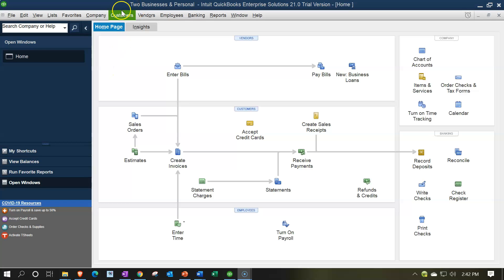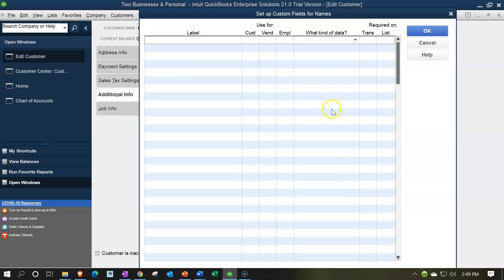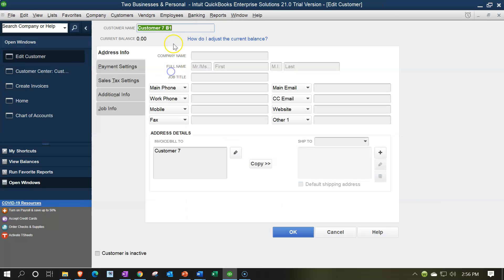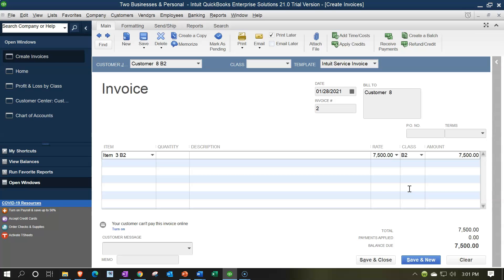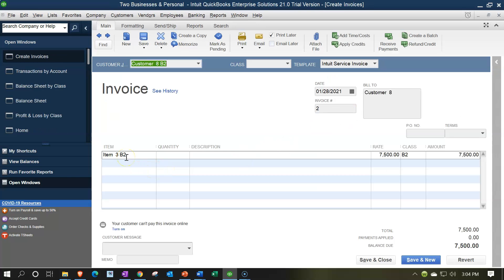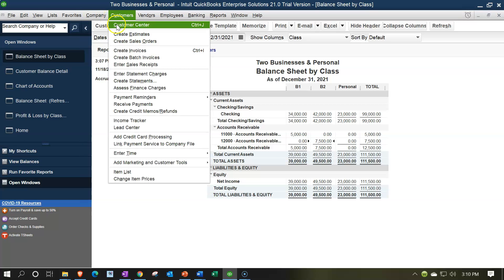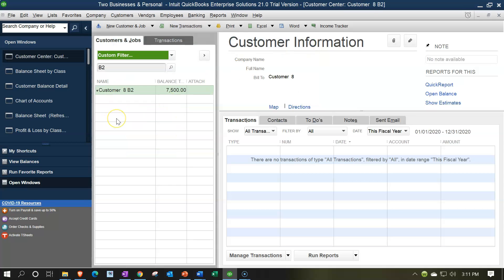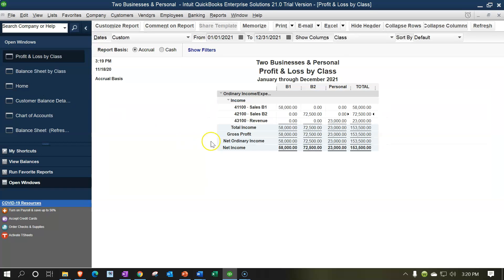Revenue – Invoicing & Classes 1215 QuickBooks Enterprise 2021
Revenue – Invoicing & Classes
QuickBooks Enterprise 2021